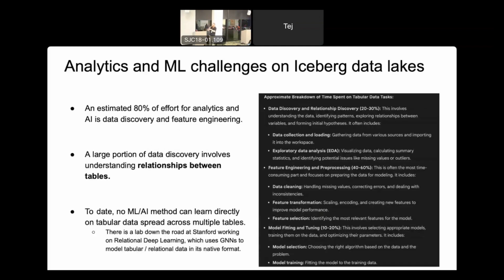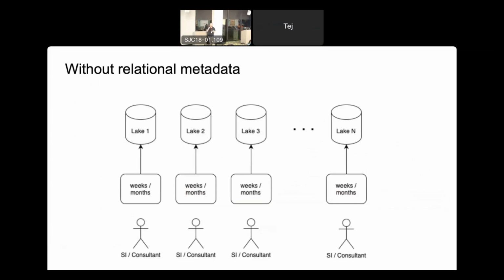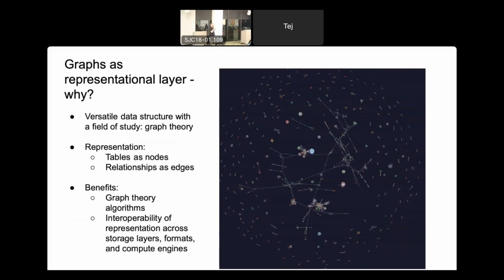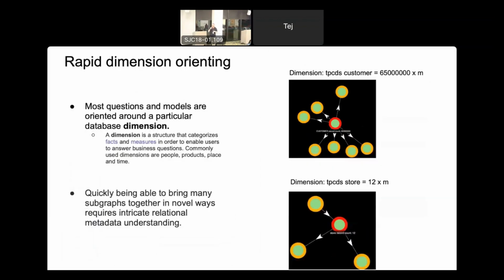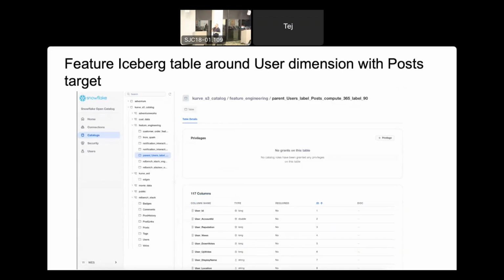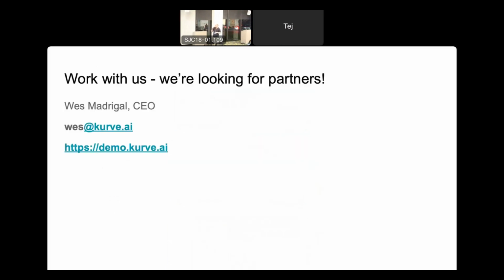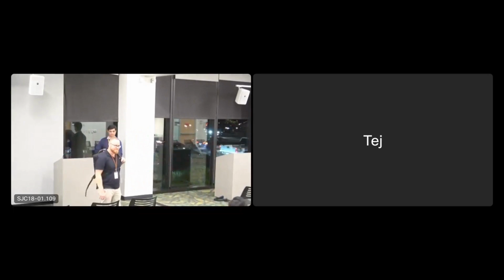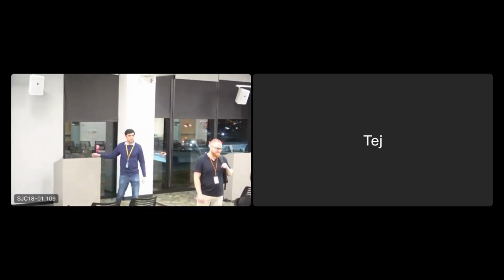Automated ERD construction on Iceberg data lakes with Kurve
Meetup: Palo Alto, California (January 30, 2025)
Speaker: Wes Madrigal